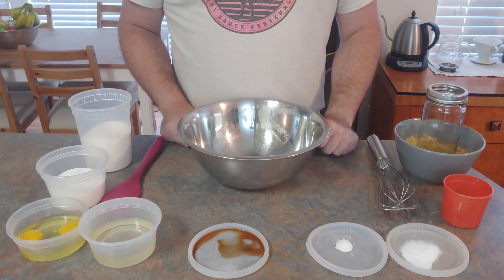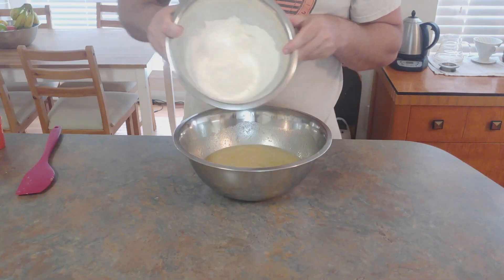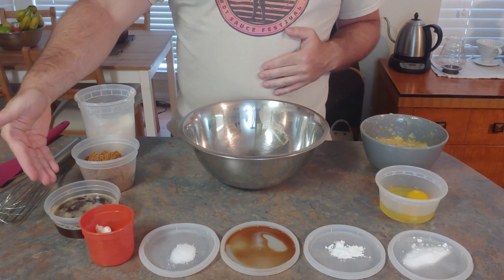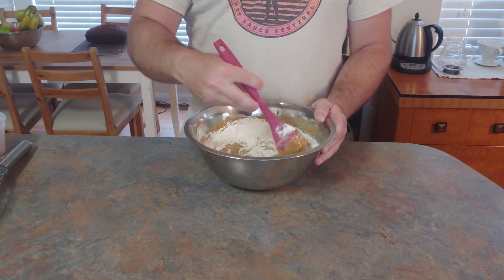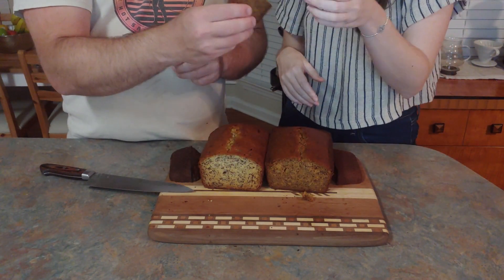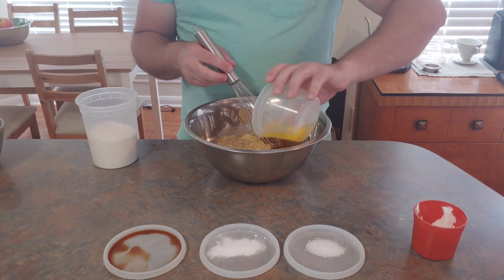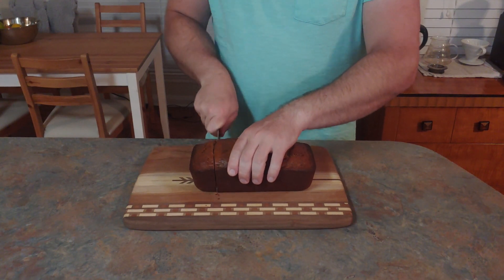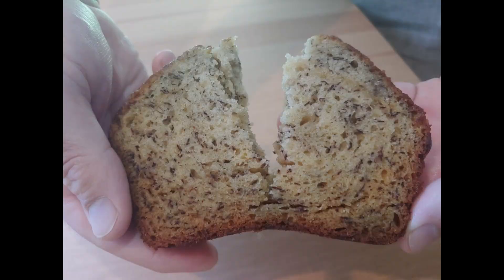Making The Best Banana Bread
Banana bread is one of the most nostalgic foods for me, and I believe no banana bread is better than the one you grew up eating. This video shows you how to make substitutions to baking recipes in order to make the best banana bread possible for you.

These are good silicone spatulas
Bowl Scraper

Mom's Recipe
1/2c (112g) Oil (Any oil will do, I just used vegetable oil here)
1c (200g) White Sugar
2 Eggs
3 Bananas
2c (240g) All Purpose Flour
1 tsp (5g) Baking Soda
1/2 tsp (2g) Baking Powder
1/2 tsp (2g) Vanilla Extract
3 Tbsp (45g) Whole Milk
Bake @ 350 degrees F for 55-60 min

Upgrade Take 1
10 Tbsp (140g) Brown Butter (measure before browning, 1/2c or 112g after browning)
1c (200g) Dark Brown Sugar
2 Eggs
3 Bananas
2c (240g) All Purpose Flour
1 tsp (5g) Baking Soda
1/2 tsp (2g) Baking Powder
1 tsp (5g) Vanilla Extract
1/2 tsp (2g) Kosher Salt
1/3c (80g) Sour Cream

Upgrade Take 2
1 Stick (8 Tbsp/1/2c/112g) Melted Butter
1/2c (100g) Dark Brown Sugar
1/2c (100g) White Sugar
2 Eggs
3 Bananas
2c (240g) All Purpose Flour
1 tsp (5g) Baking Soda
1 tsp (5g) Vanilla Extract
1/2 tsp (2g) Kosher Salt
1/3c (80g) Sour Cream
Bake @ 350 degrees F for 55-65 min